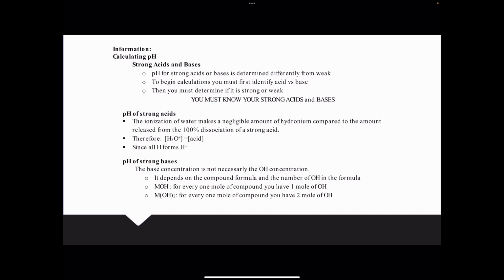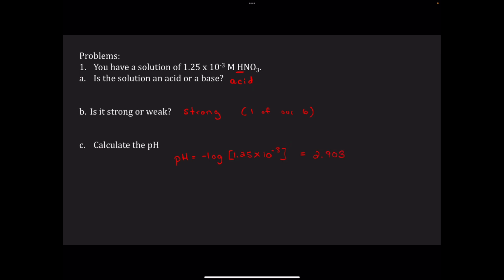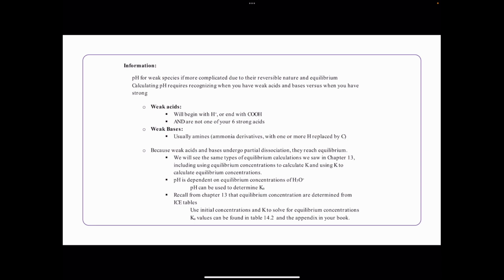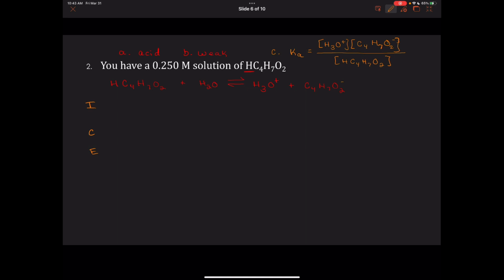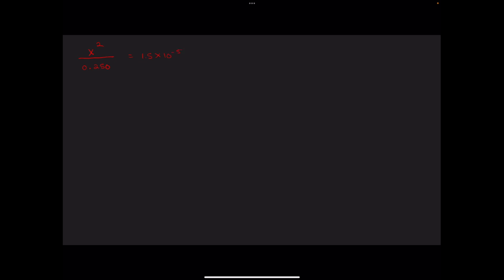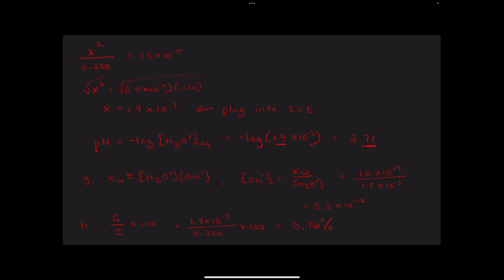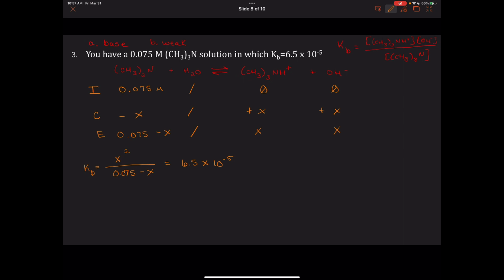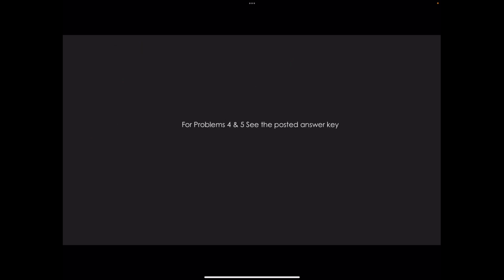CHM 111 Chapter 15 Part 9 Weak pH